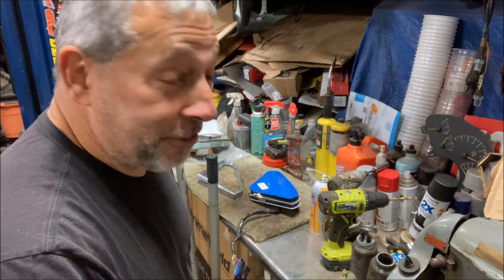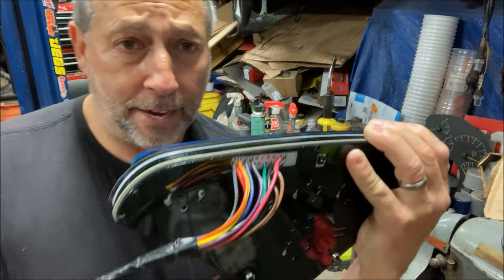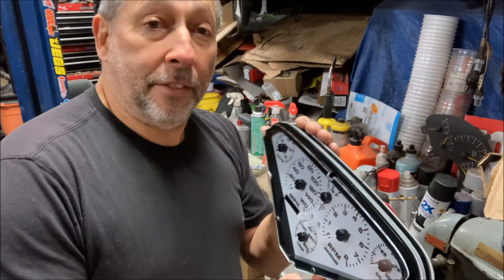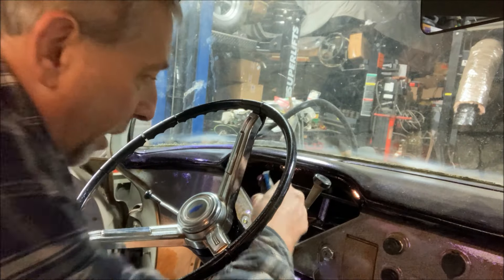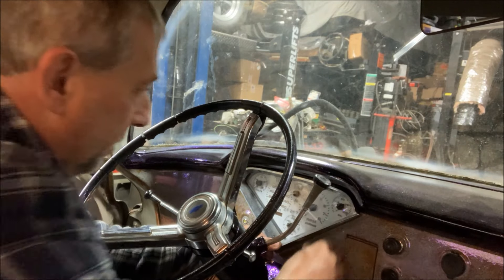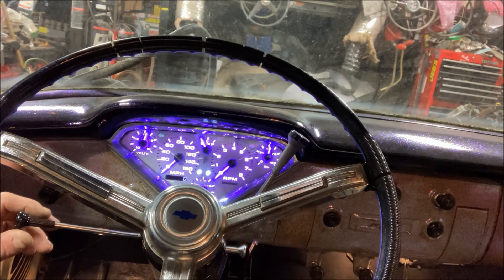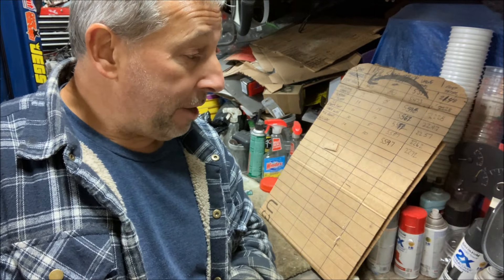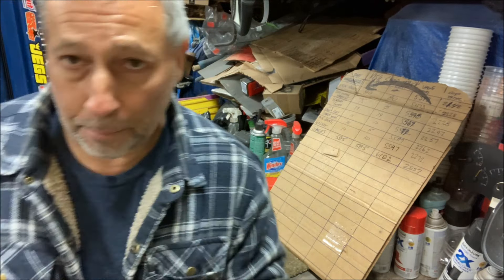Intellitronix LED Analog Replacement Gauge Cluster for 1955-1959 Chevy Trucks installation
Even though this is a budget build I wanted some good looking gauges for the stock dash layout, I really like the look of these and they are made in the USA with a lifetime warranty. Hopefully I don't have to use it!
 I realize that I did not go over connecting the wires, but the instructions are very straight forward as to what wire is what.
 The kit came with the oil pressure sending unit and water temperature sending unit. It also came with a VSS sender but I did not use it as I am using the VSS signal from the PCM.
 Also since I am running an LS based engine I did the "resistor pullup" mod to the engine harness before installation, details are in the LS1 to Vortec harness conversion video.